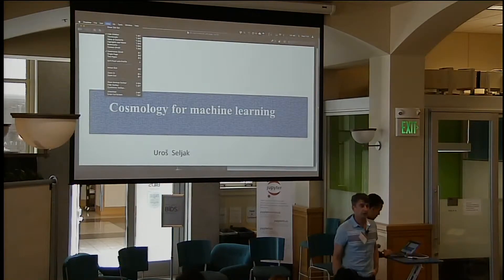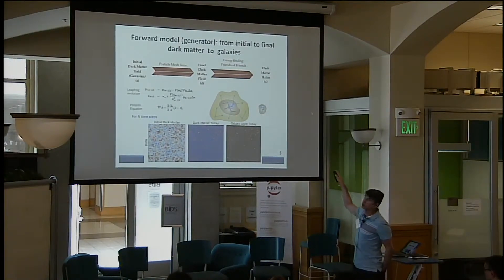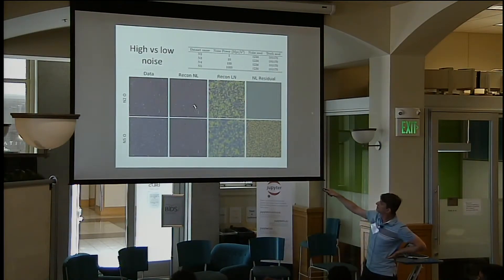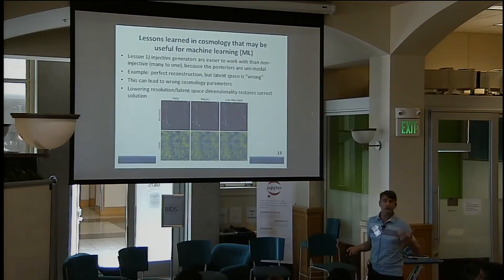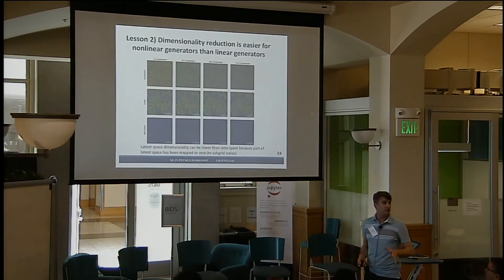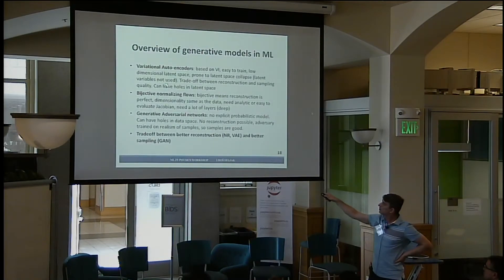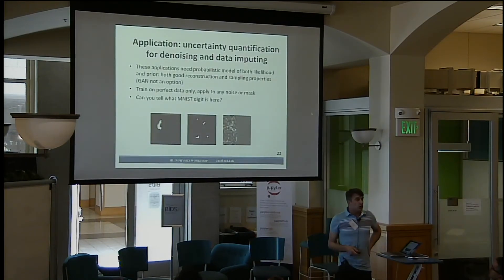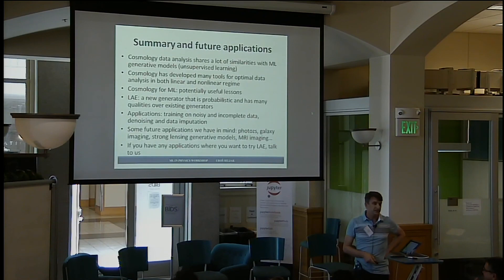1.13 - Seljak - Cosmology for Machine Learning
Physics in Machine Learning Workshop
May 29, 2019